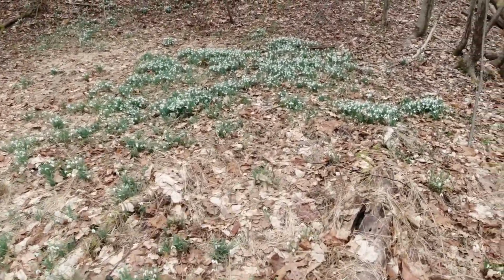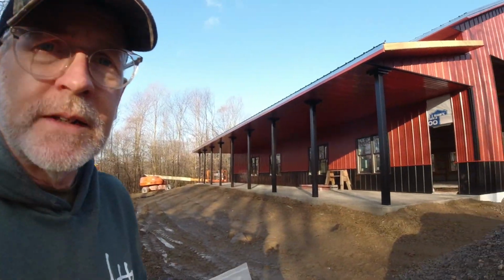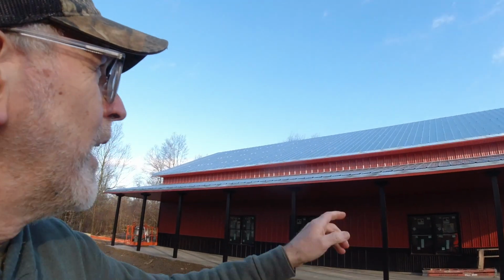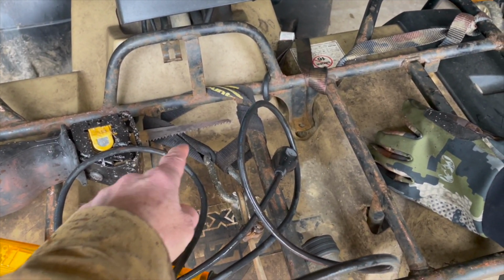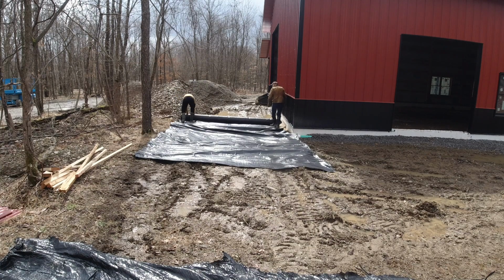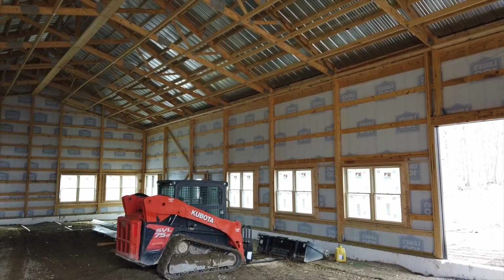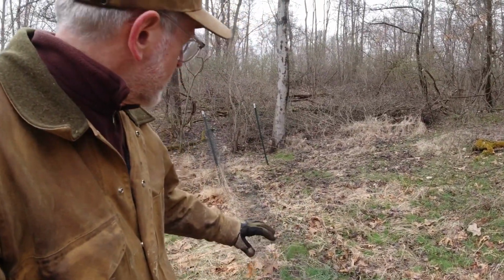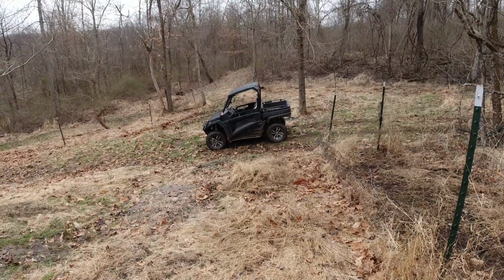Barn and Elderberry Updates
I found a dumptruck driver willing to drive up my driveway.  He hauled in 94 tons of 2A crushed concrete.  I used my Kubota SVL75-2 track loader for the first time to spread it around the building.  I give an update on my off-grid Barn.  Martin Construction installed the windows, siding and trim on the porch, they installed the walk doors and mounted permanent fall protection anchors under the ridge cap.  Jake worked on repairing the bird netting that I used to protect the elderberries in the woods from deer.  I prepped  2 IBC Tote bladders to use as protection for some elderberries.